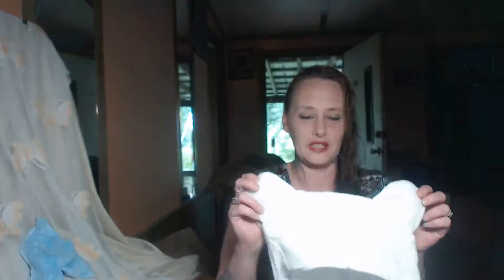Bamboo Baby Towel by Baby Hollywood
Where to buy